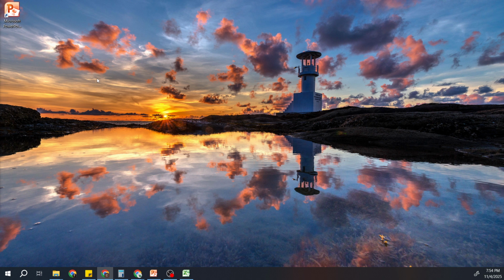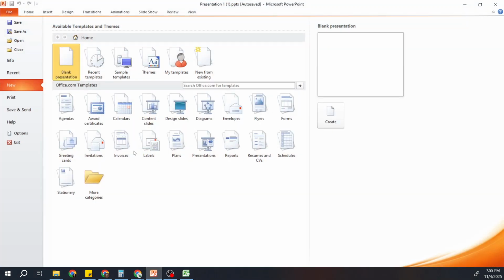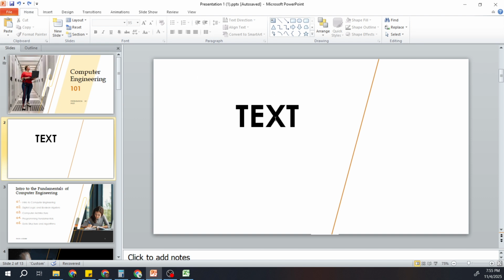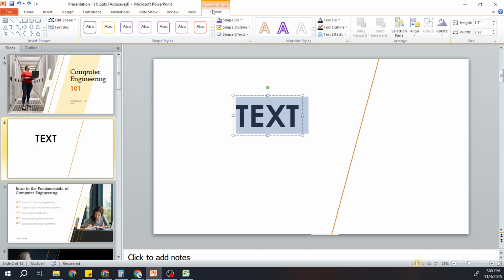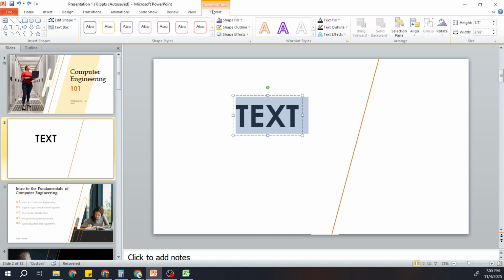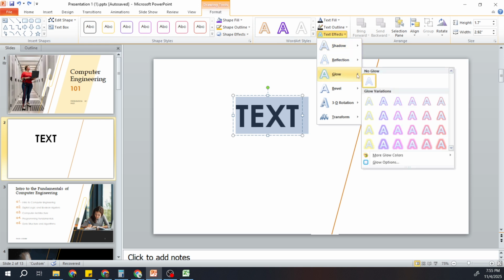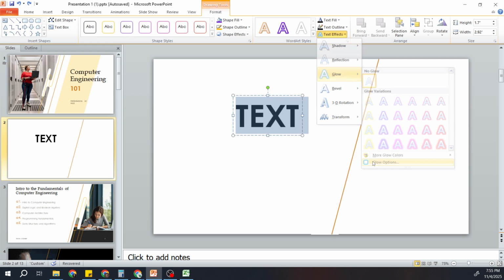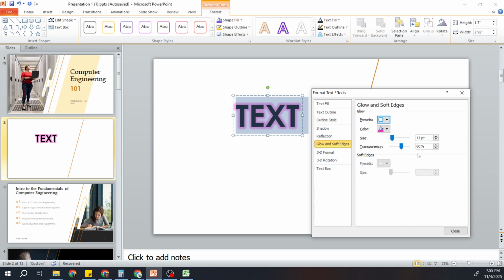How to Create Neon Glow Text in Powerpoint [2026 Guide]